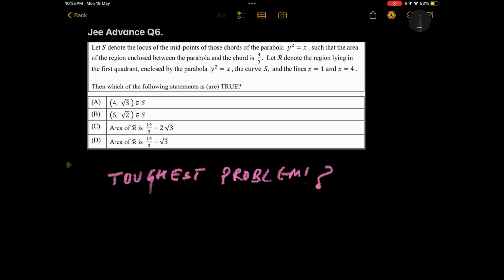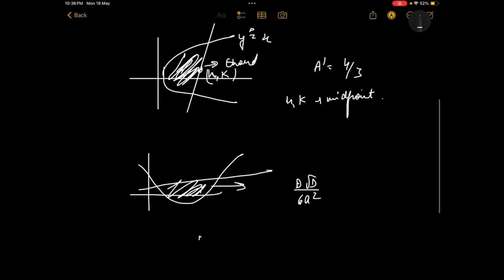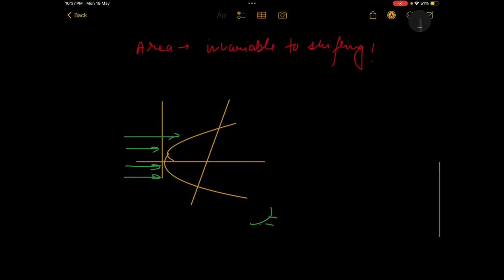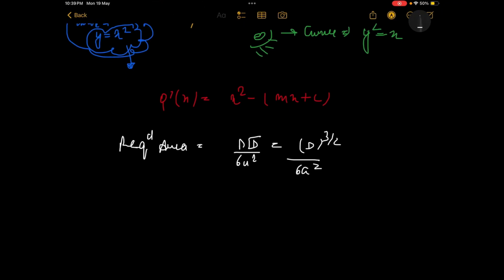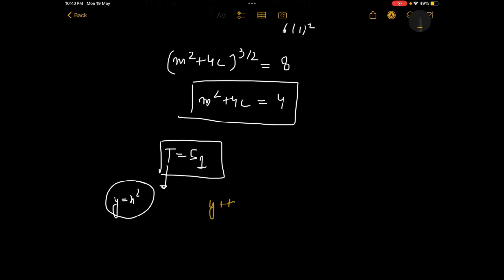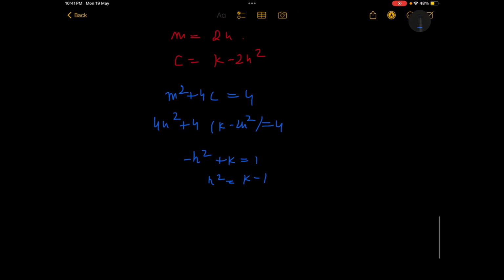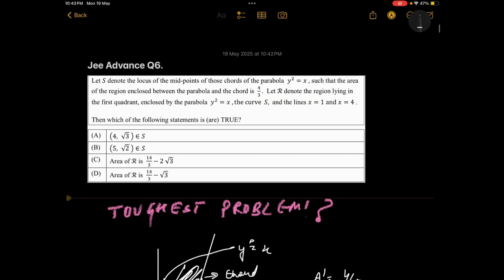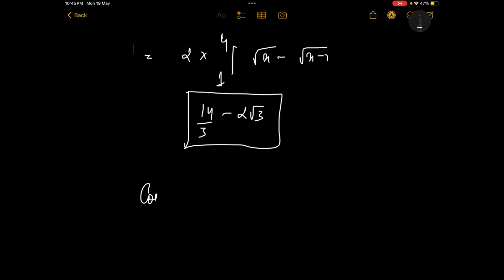The Toughest Problem with the Simplest Solution! JEE ADVANCED 2025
I hope you like the concept and appreciate the content.